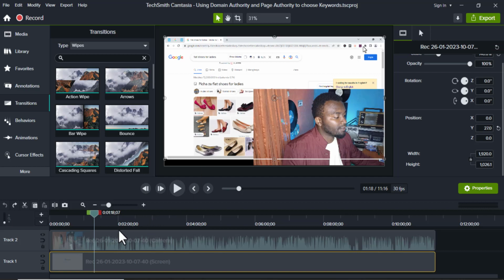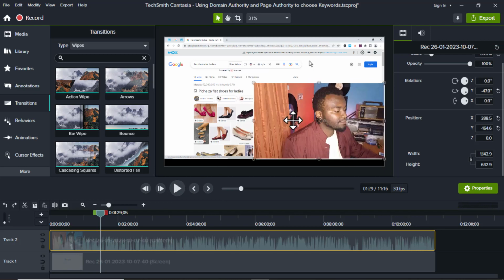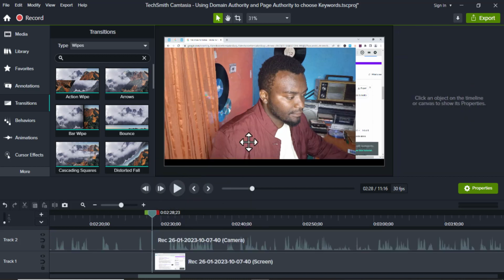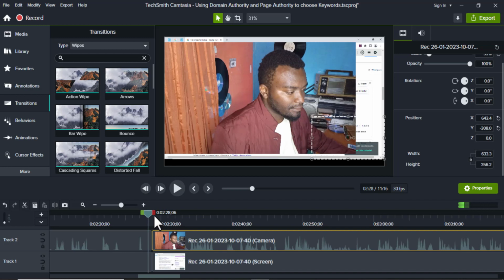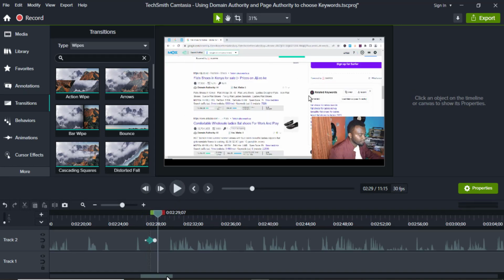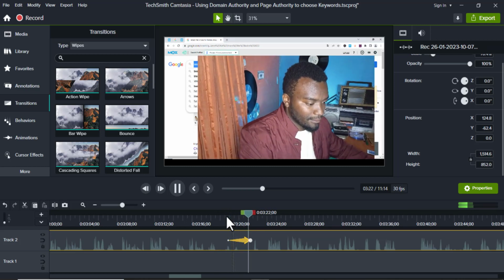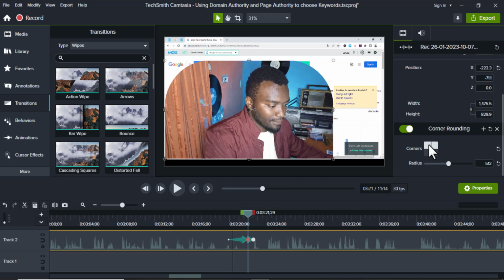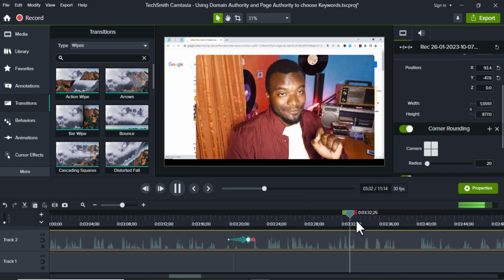Camtasia Editing Tricks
Camtasia is a video editing software product created by TechSmith that is available for both Windows and Mac.
It's used to make and edit video lessons, screen recordings, and other types of video material. It includes voice editing, video annotations, transitions, and other tools that make it simple to produce professional-looking films.